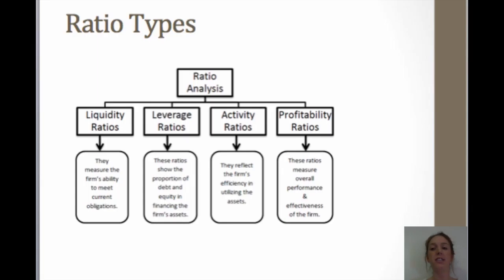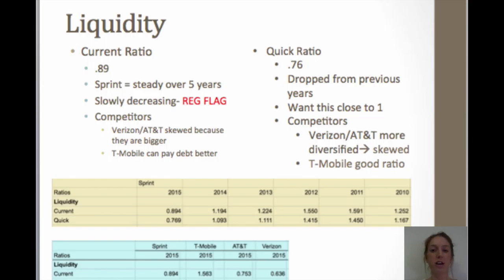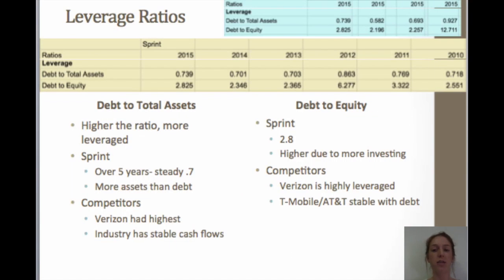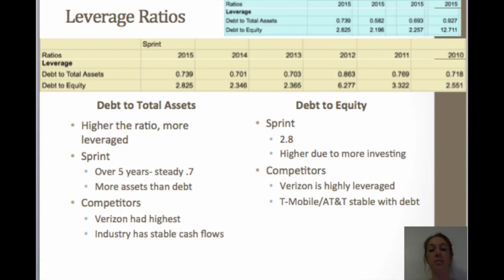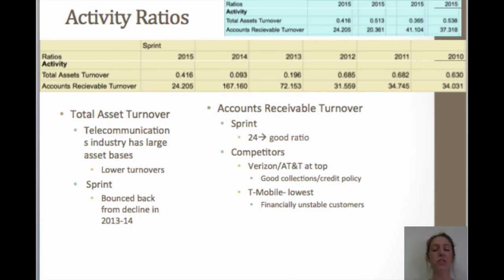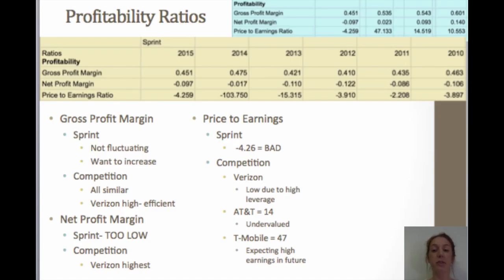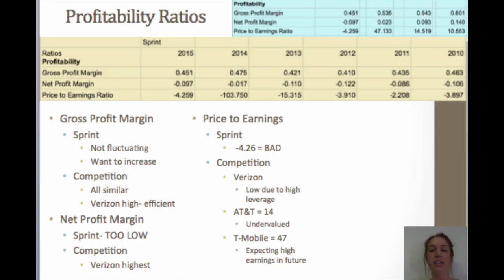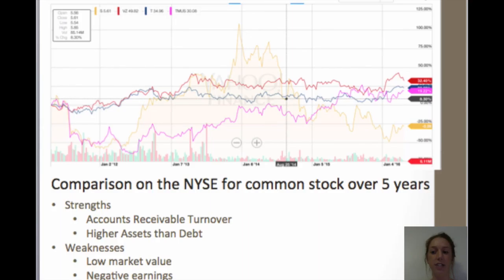Sprint Ratio Analysis